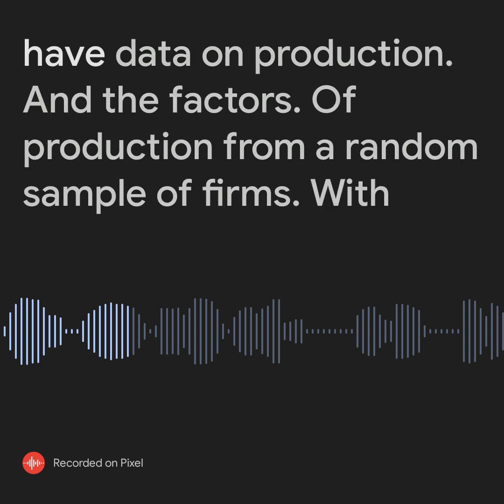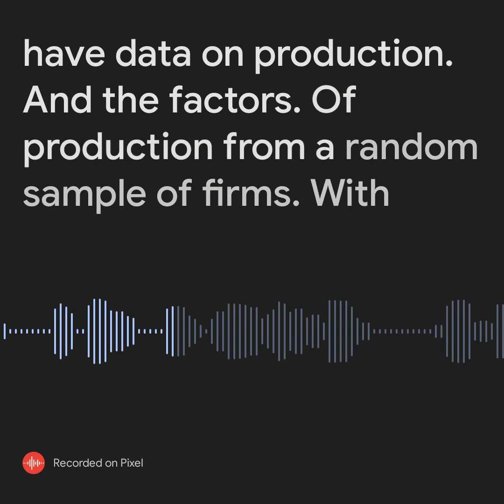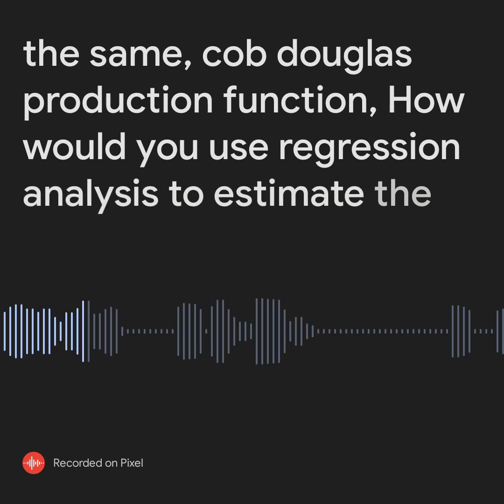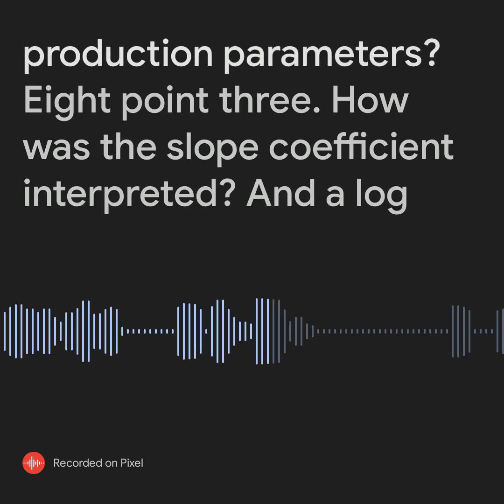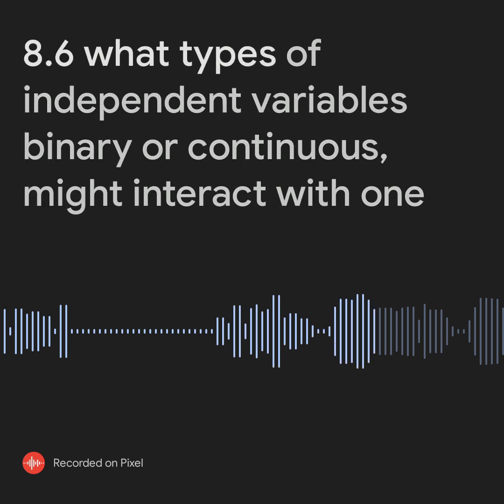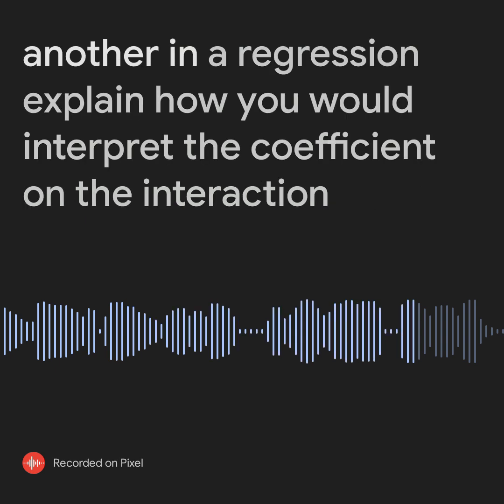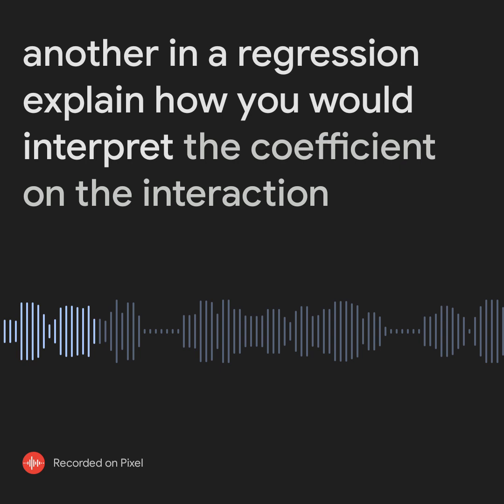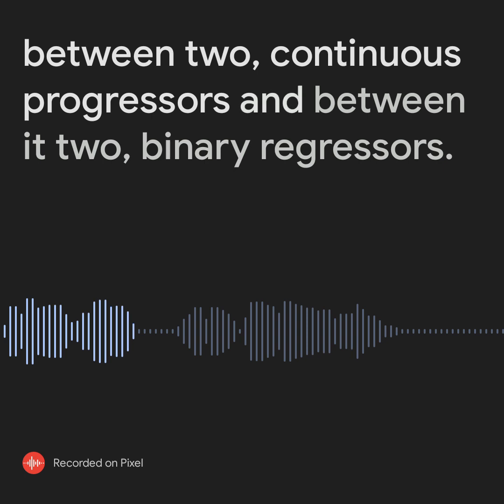Ch 8 Conclusion and summary pt 2 in intro to econometrics by stock and Watson 4th ed